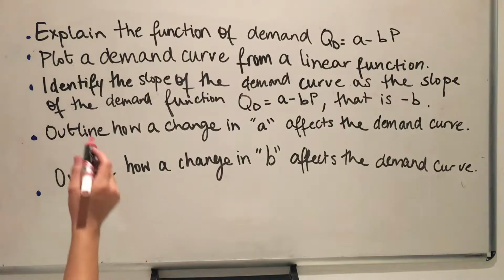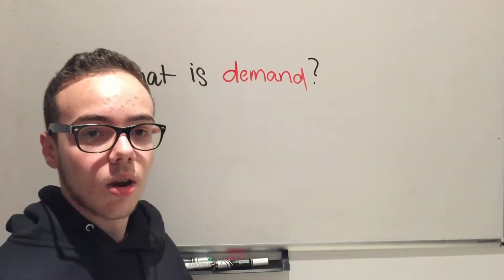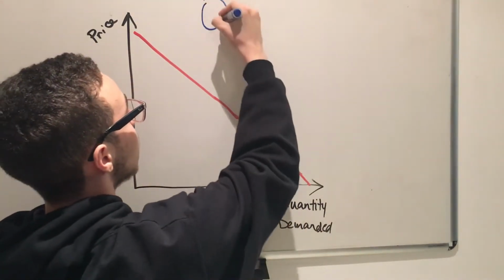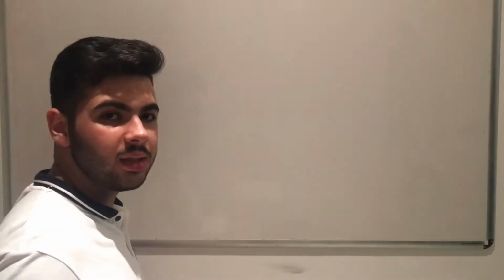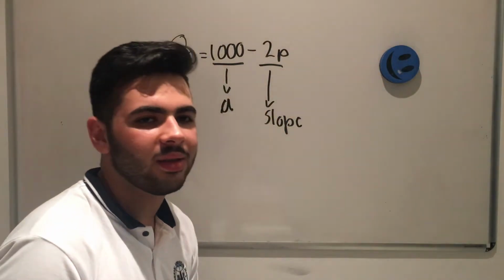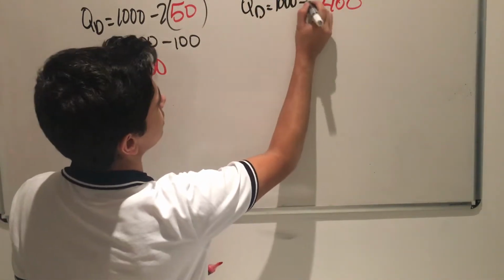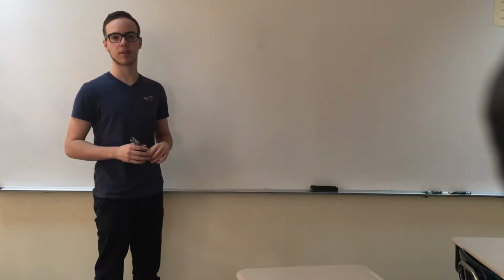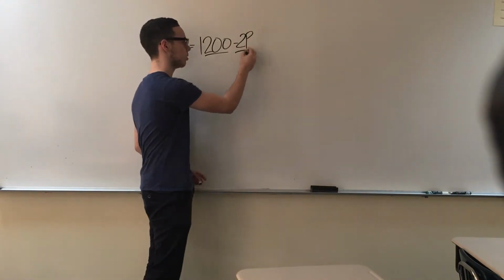Linear Demand Functions Video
This video is basically a quick crash course on linear demand functions. *YOU WILL NEED TO KNOW THIS FOR YOUR PAPER 3!*